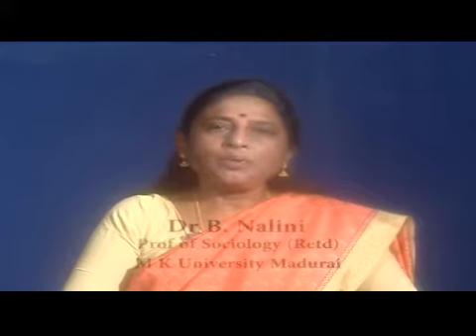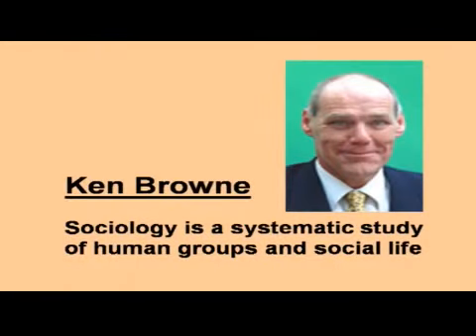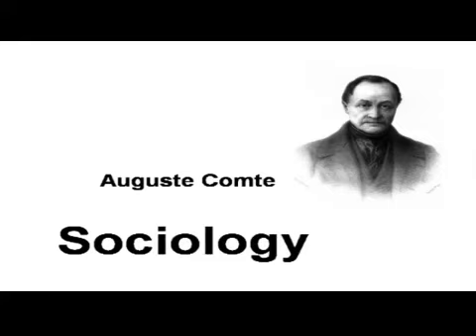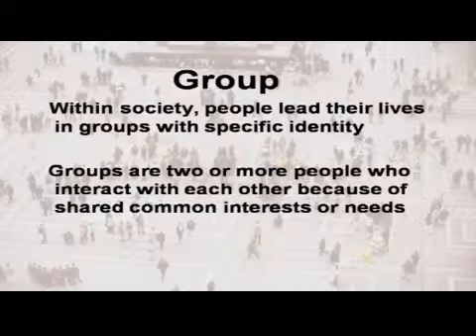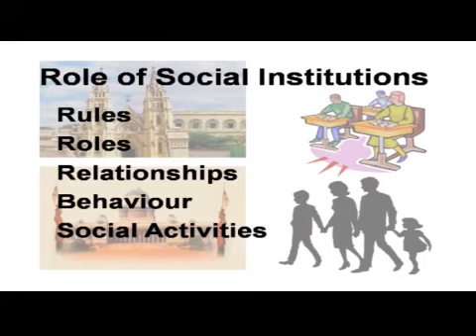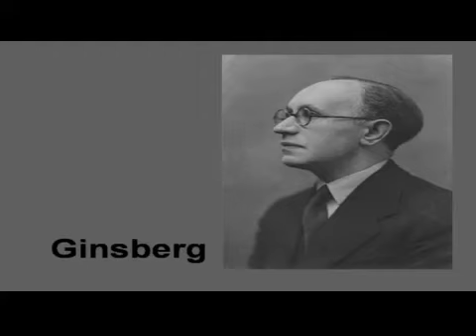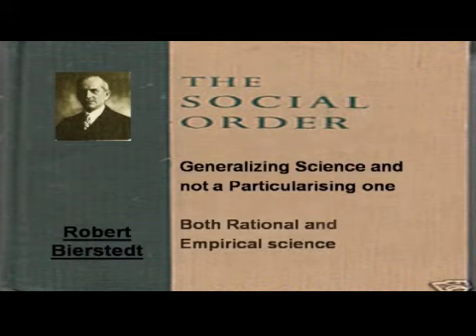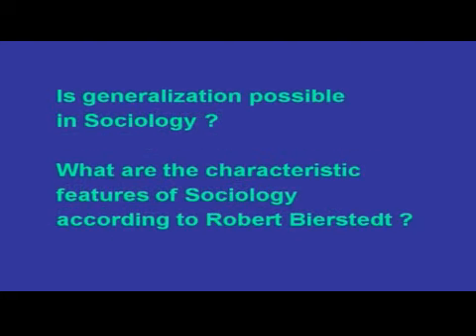Principle of Sociology 01 Itroduction to Sociology